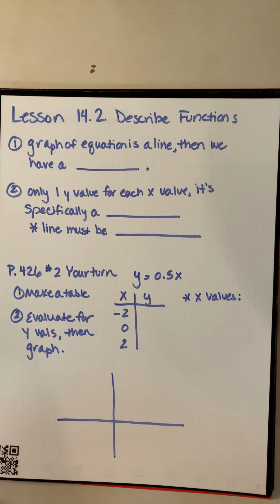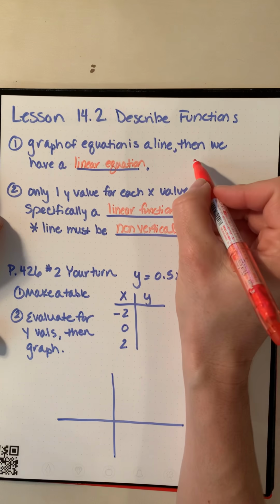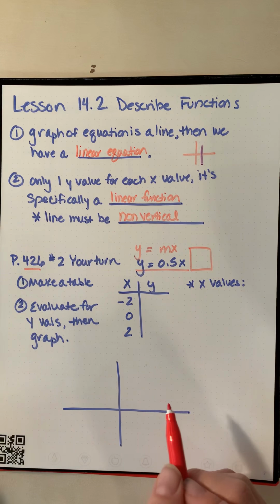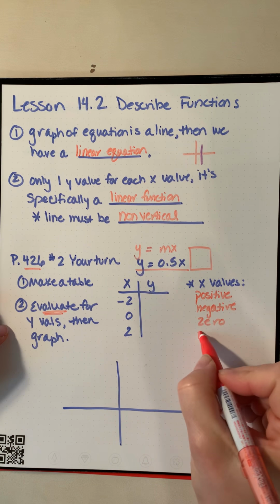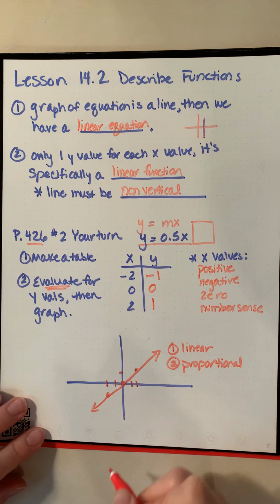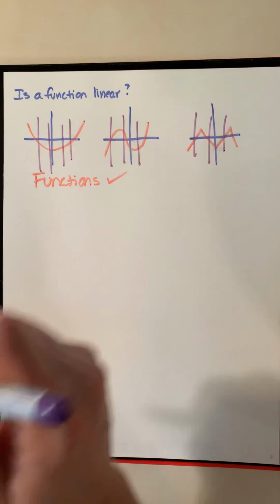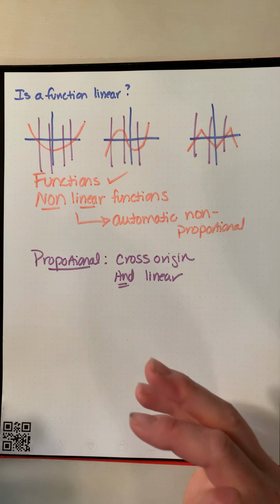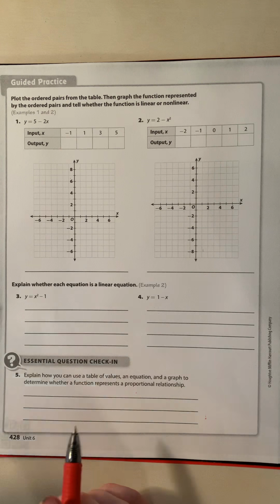Lesson 14.2 describe Functions